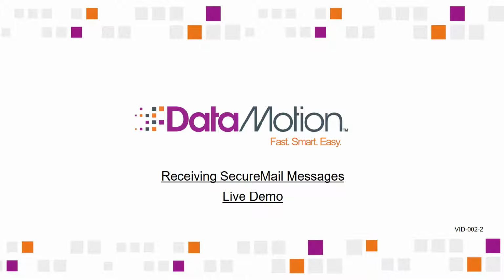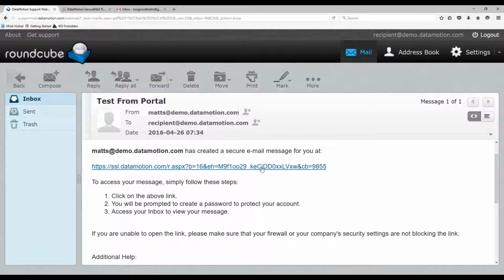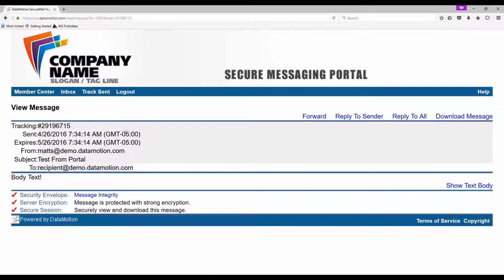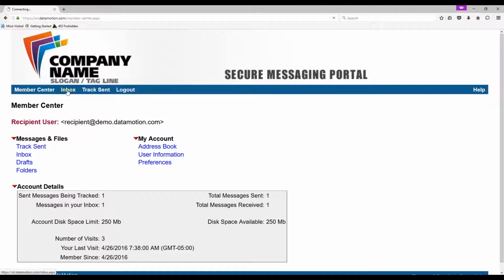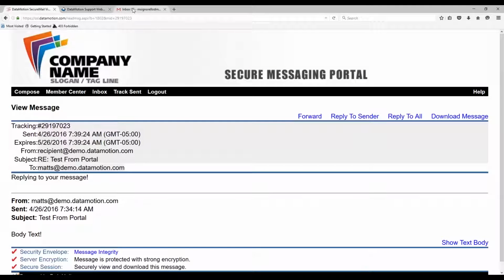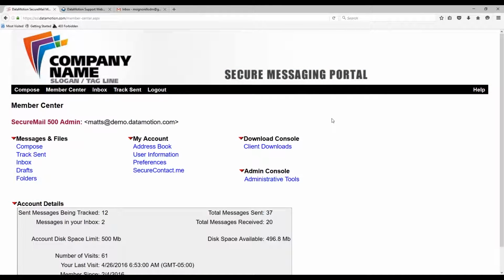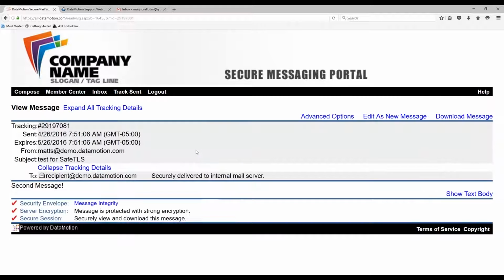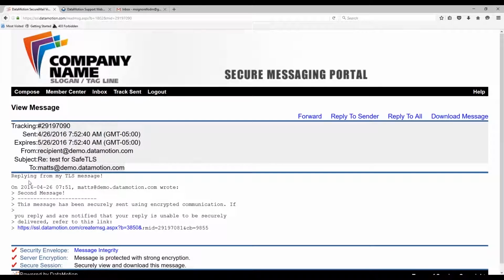The SecureMail Recipient Experience Live Demo